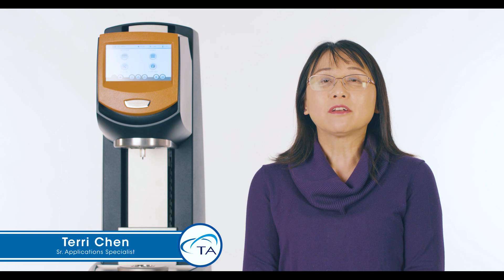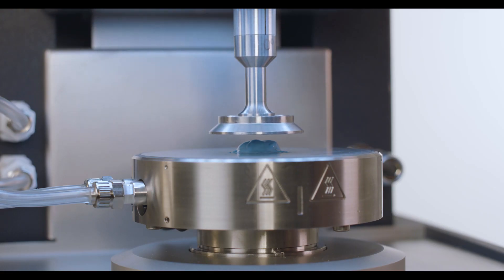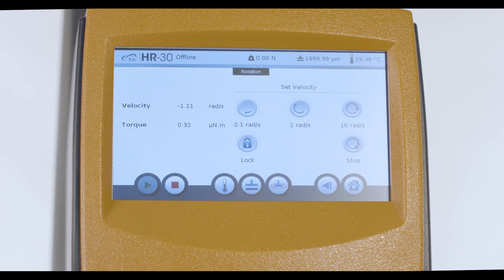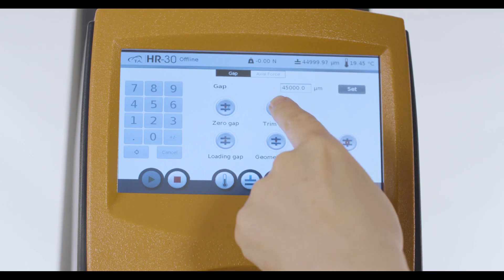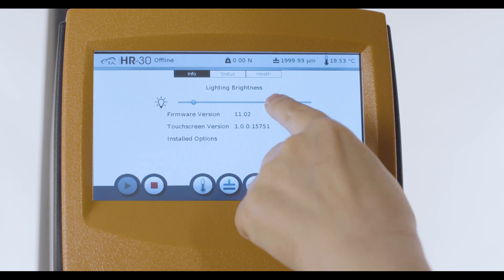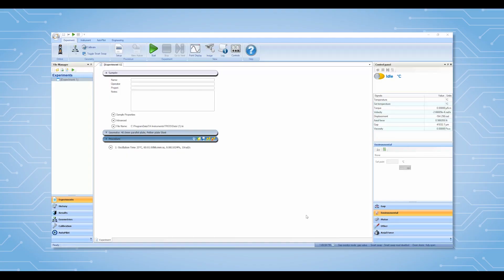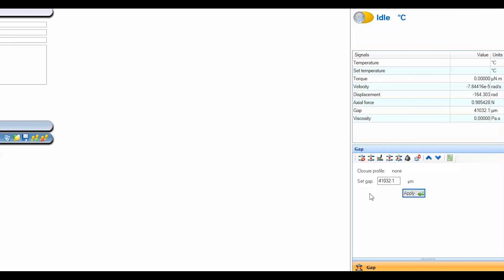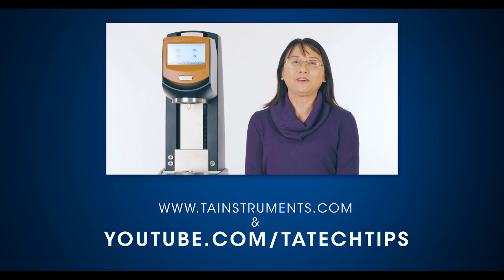Proper Sample Loading with the Brand New Discovery Hybrid Rheometer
Read about all the game-changing new features on the new Discovery Hybrid Rheometer

In this TA Tech Tip, we show you how to properly load samples on the new Discovery Hybrid Rheometer.